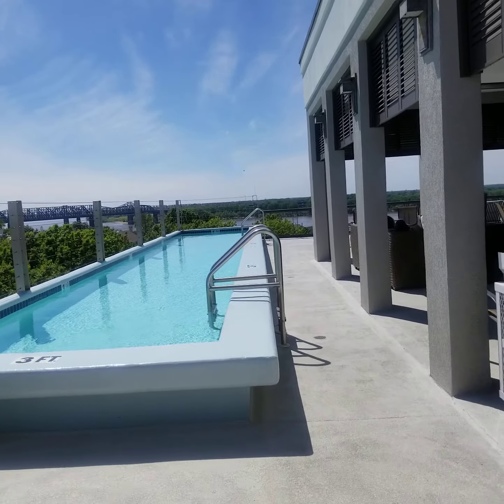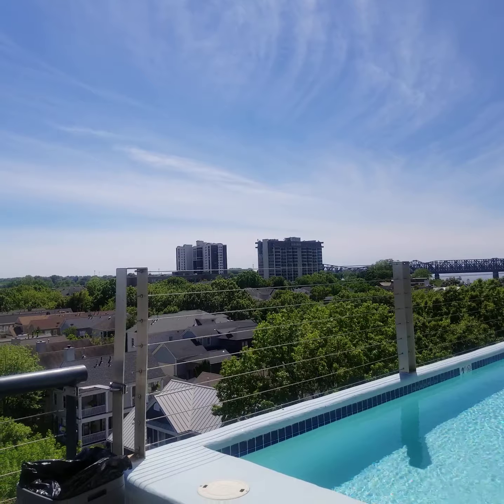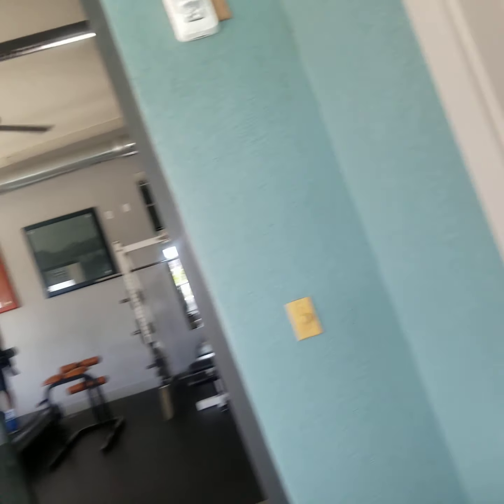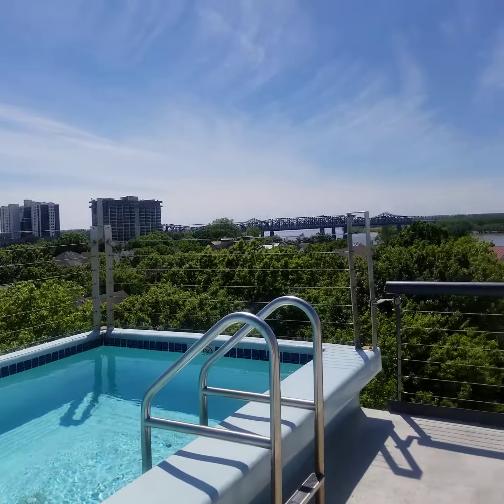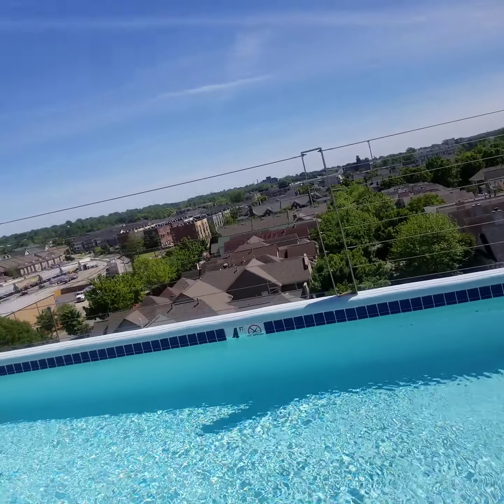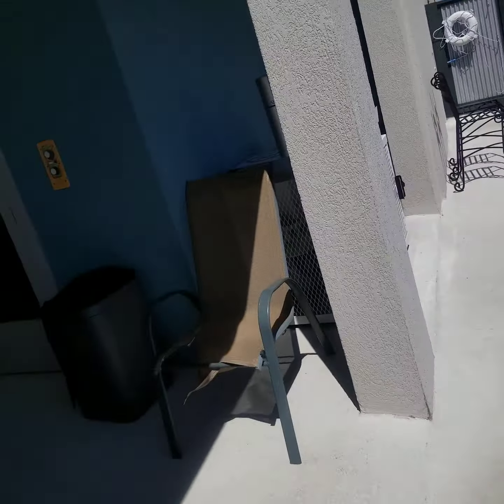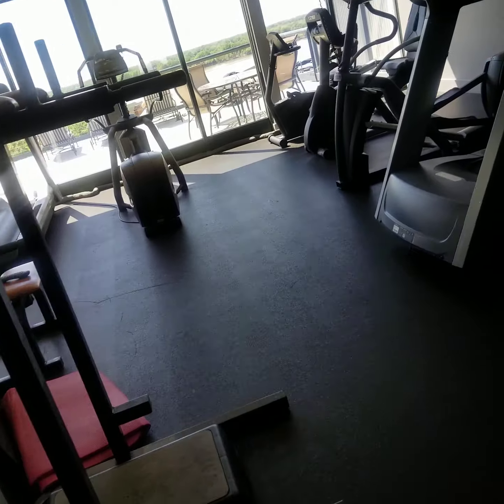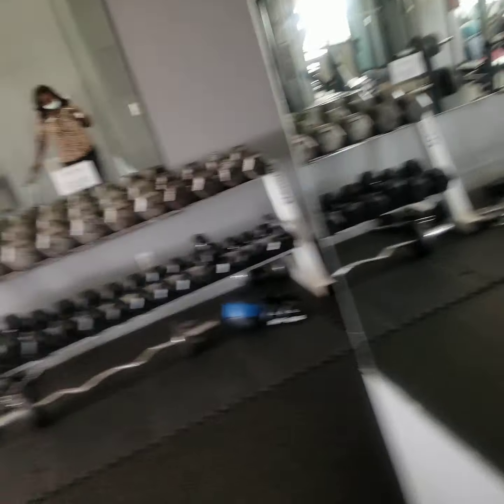505 tenn amenities